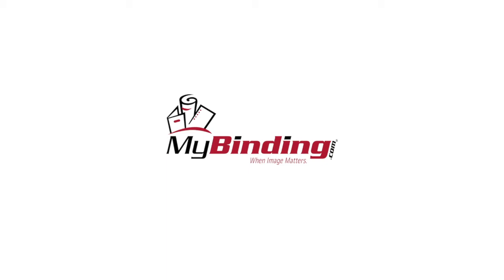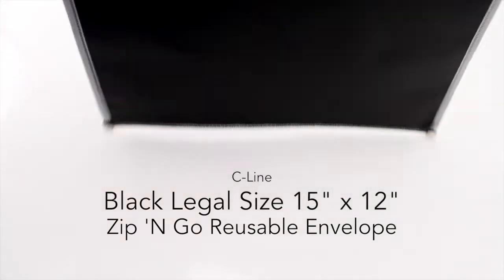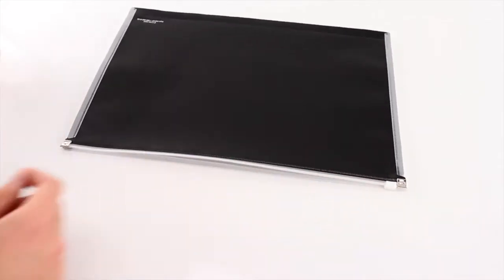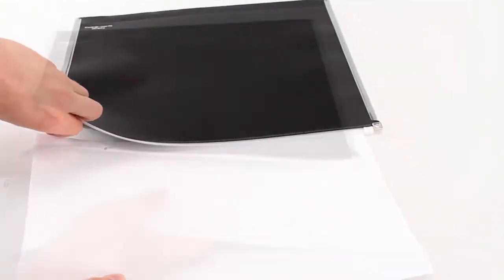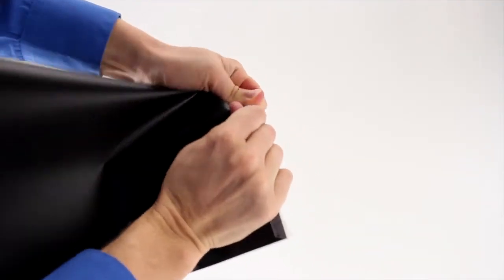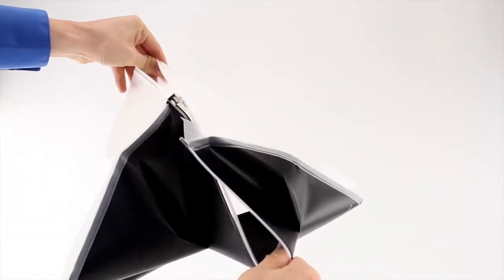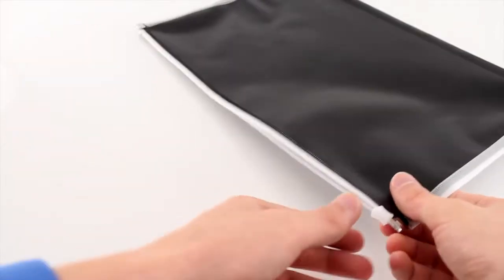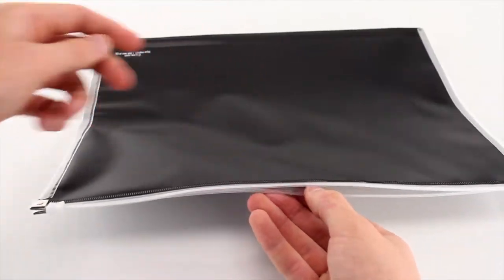C-Line Black Legal Size 15" x 12" Zip 'N Go Reusable Envelope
ippered expanding file lets you safely store and transport papers. Translucent polypropylene provides visibility and document protection. Great for leave-behinds and presentations. Clear front, black back. Easy-slide zipper keeps your materials safe. Two-tone transparent color. Can fit documents up to 8 1/2 x 14 in size.